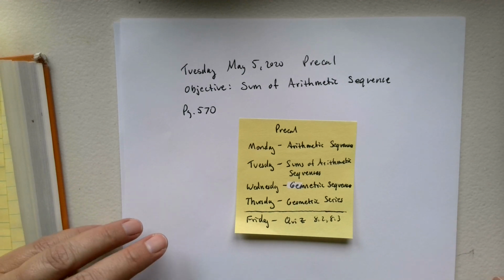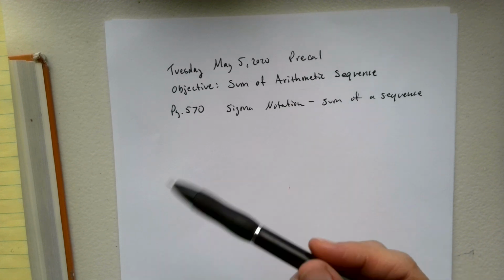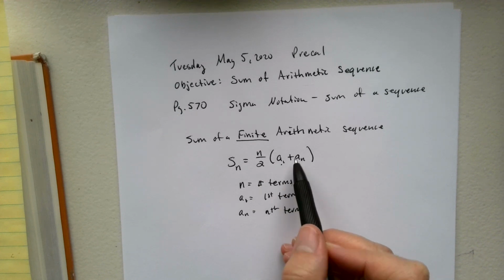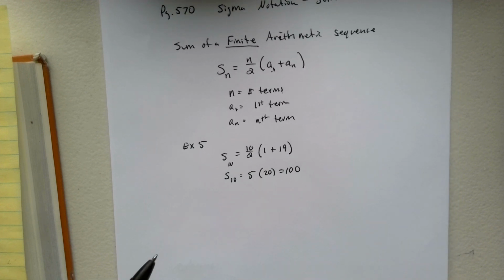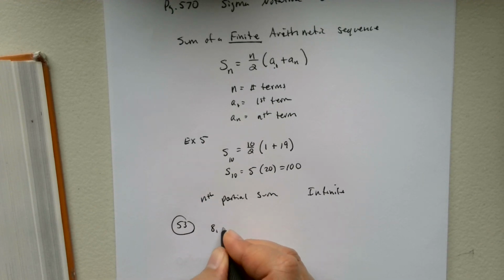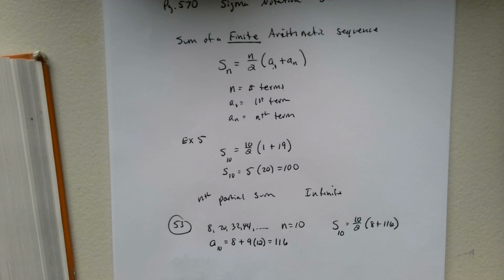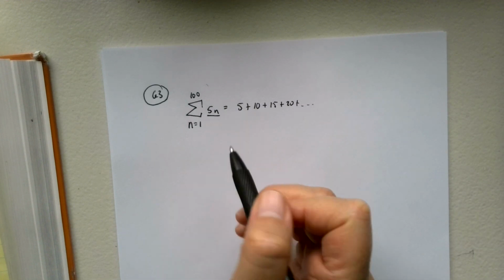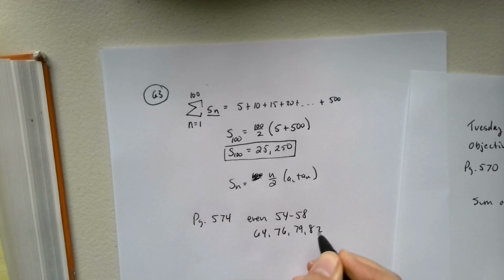Tuesday May 5, 2020 Sum of Arithmetic Sequences